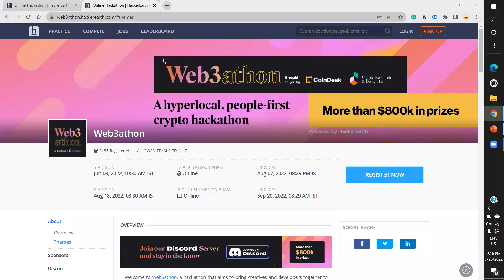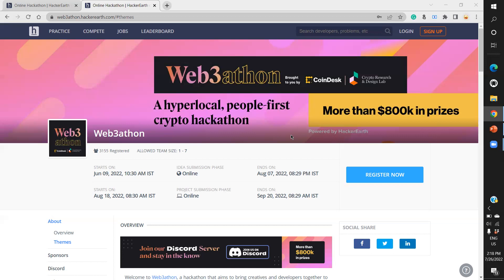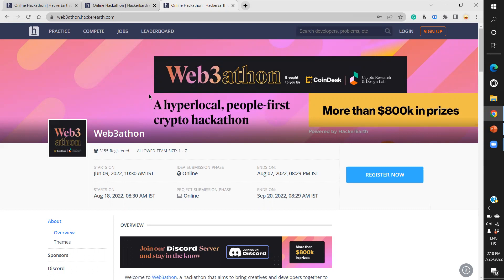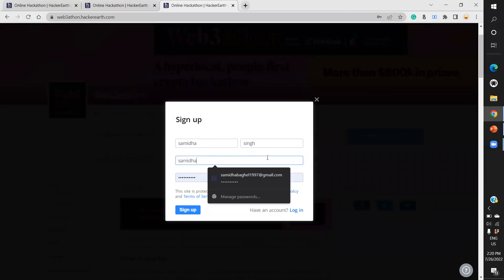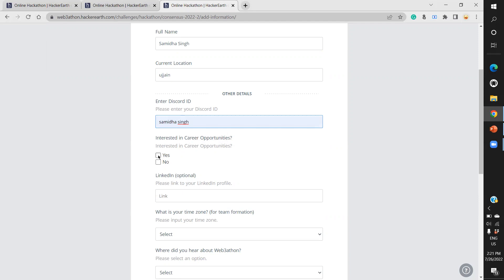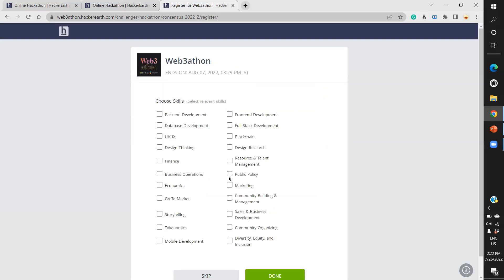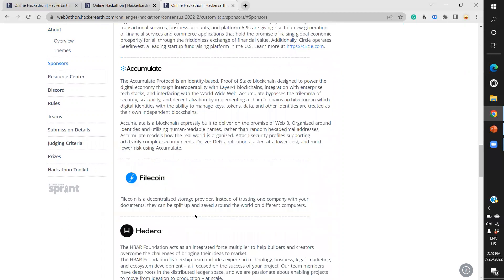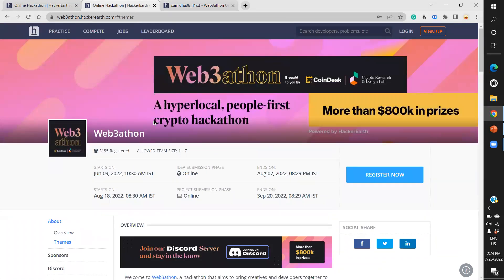How to Register For Web3athon | Brought to you by CoinDesk | Hackerearth | AptiTech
Welcome to Web3athon, a hackathon that aims to bring creatives and developers together to solve some of the most pressing hyperlocal problems facing communities all over the world.

Web3athon has two stages. In Stage 1: Join, you’ll dive deep into research to understand how our hyperlocal themes impact your communities. In Stage 2: Prototype, a select set of groups will receive hands-on support from the chains to turn their vision into reality.

Stage 1 - Join

June 9 – 11  Join us at Consensus online or in Austin, Texas
June 12 - August 7 Imagine your hyperlocal solution
August 7 Submit ideas for Judging

Stage 2 - Prototype

August 17 Shortlist Announced
August 17 - September 19  Make it real
September 19 - Submit your Build
What do you submit in each stage?

STAGE ONE Explore the 5 Web3athon challenges, research ideas, and submit an idea that responds to one of the challenges and will use one of the sponsor’s technologies.

STAGE TWO - Find out which of your ideas have been shortlisted, and use that sponsor’s technology to build out your MVP.